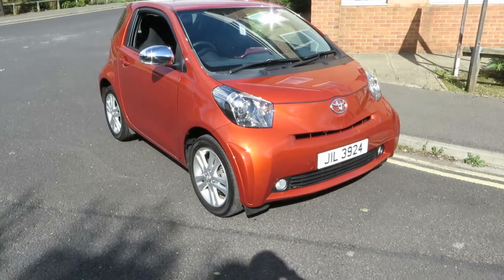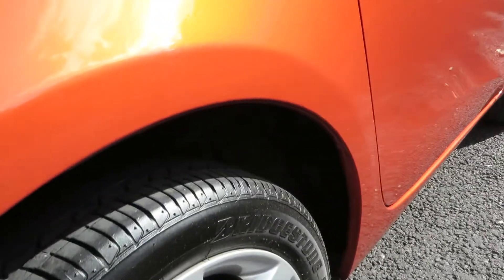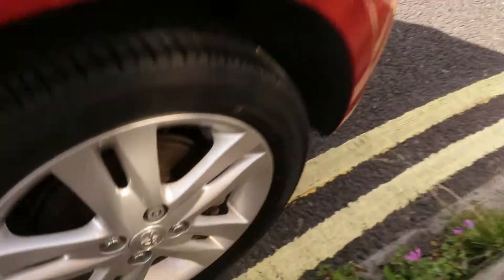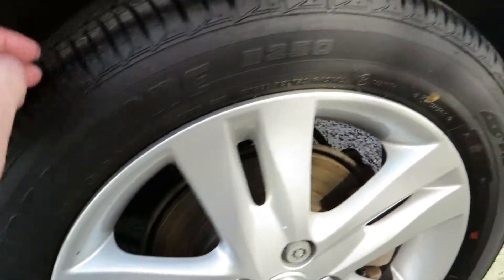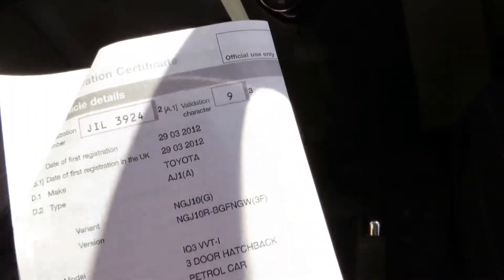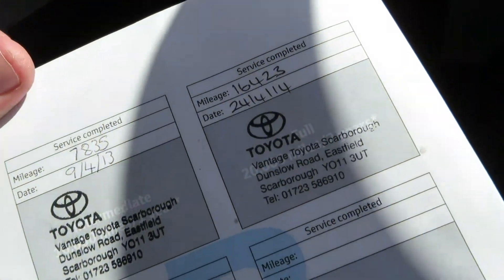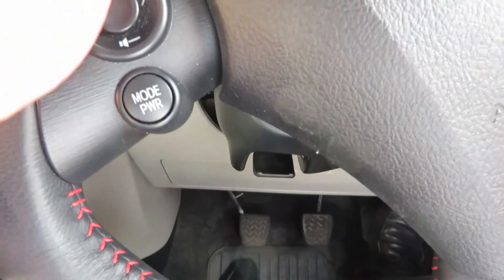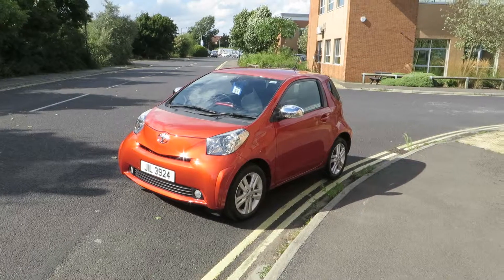Toyota IQ JIL 3924